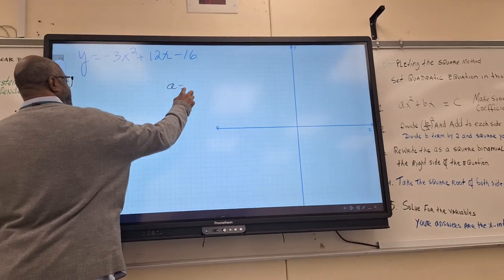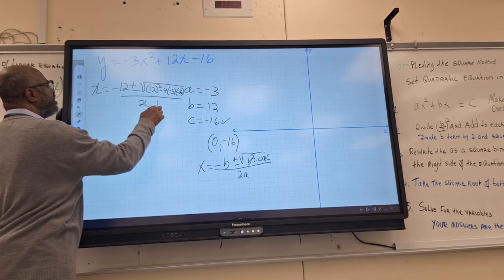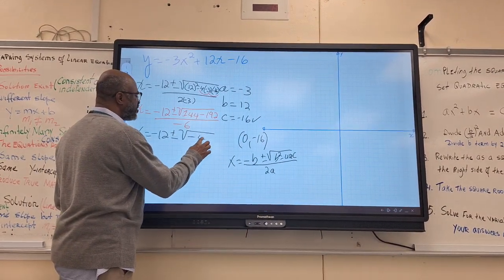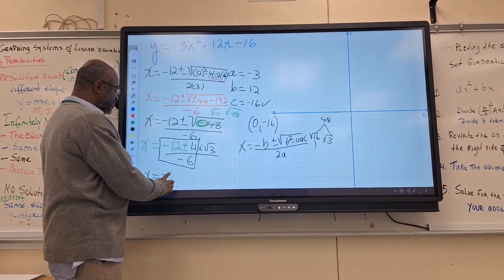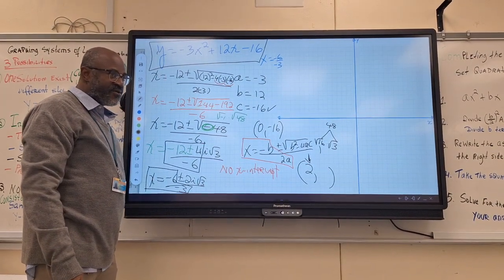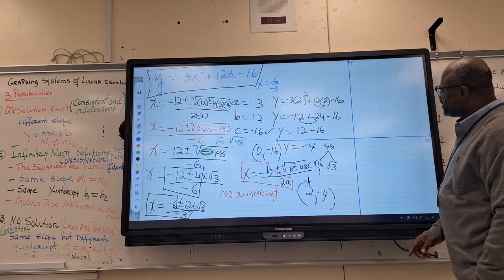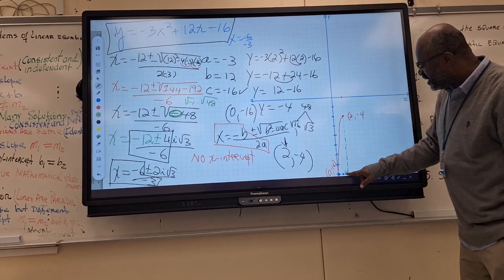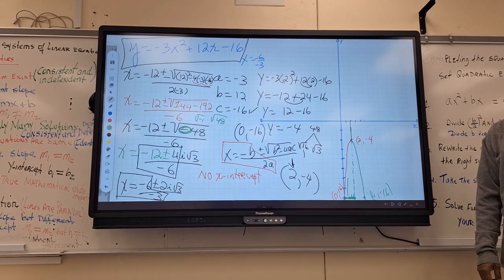Solving Quadratic Equation by Using the Quadratic Formula to find the x-intercepts.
Make sure that your Quadratic Equation is in Standard Form before apply the Quadratic Formula.